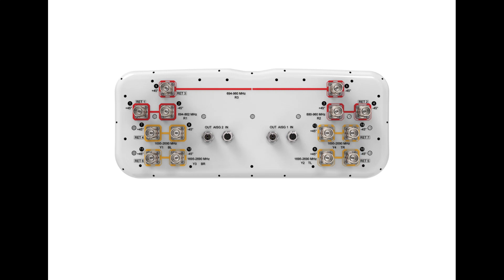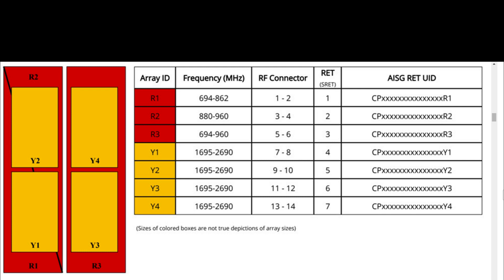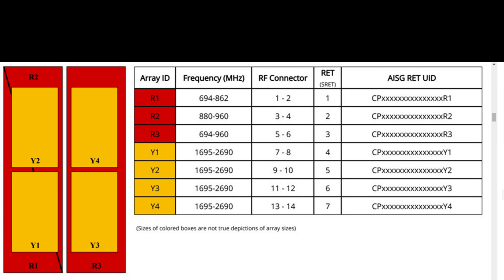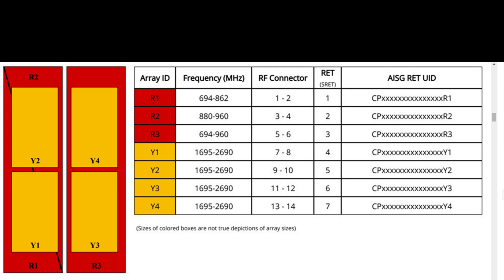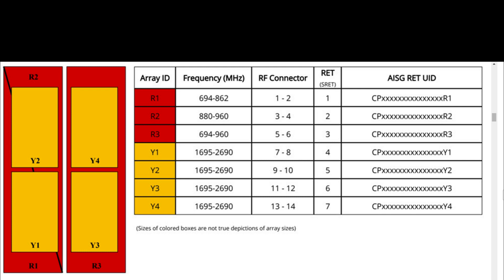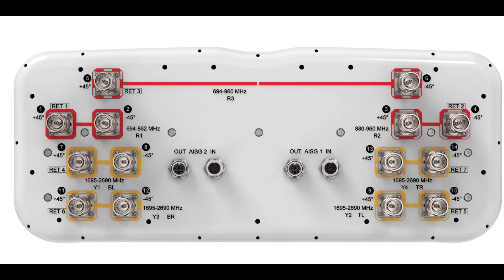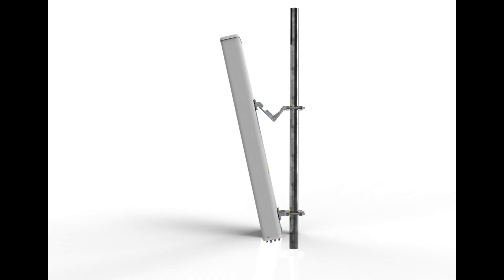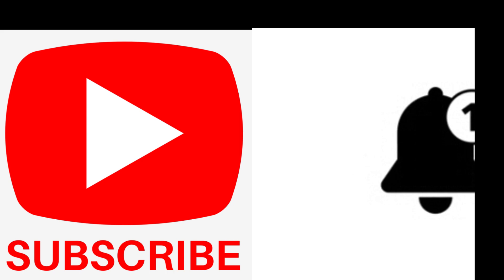14 Ports Commscope Antenna|| Antenna Cutover || SRAN Antenna Cutover || 5G Antenna Cutover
EGRV4-65B-R7H4
14-port sector antenna, 2x 694-862 (R1), 2x 880-960 (R2), 2x 694-960 (R3), 8x 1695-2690 (Y1/Y2/Y3/Y4) MHz, 65° HPBW, 7x RET.
All Internal RET actuators are connected in “Cascaded SRET” configuration Supports re-configurable antenna sharing capability enabling control of the internal RET system using up to two separate RET compatible OEM radios Antenna shape optimized for wind load reduction

General Specifications Antenna Type Band Color Grounding Type Performance Note Radome Material Reflector Material RF Connector Interface RF Connector Location RF Connector Quantity, high band RF Connector Quantity, low band RF Connector Quantity, total All Internal RET actuators are connected in “Cascaded SRET” configuration Supports re-configurable antenna sharing capability enabling control of the internal RET system using up to two separate RET compatible OEM radios Antenna shape optimized for wind load reduction Sector Multiband Light Grey (RAL 7035) RF connector inner conductor and body grounded to reflector and mounting bracket Outdoor usage Fiberglass, UV resistant Aluminum 4.3-10 Female Bottom 8 6 14 Remote Electrical Tilt (RET) Information RET Hardware RET Interface RET Interface, quantity Input Voltage Internal RET Power Consumption, active state, maximum Power Consumption, idle state, maximum Protocol Dimensions CommRET v2 8-pin DIN Female    |   8-pin DIN Male 2 female    |   2 male 10–30 Vdc High band (4)    |   Low band (3) 8 W 1 W 3GPP/AISG 2.0 (Single RET)

How to Generate RET Report on WDT| RET Configuration| What is RET| RET Ports R1,R2,R3,| Y1,Y2,Y3|